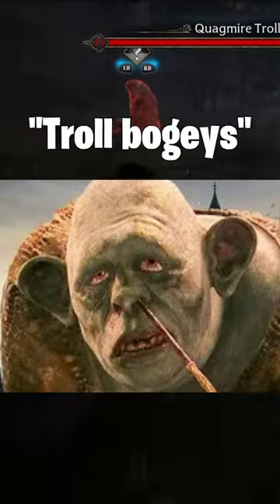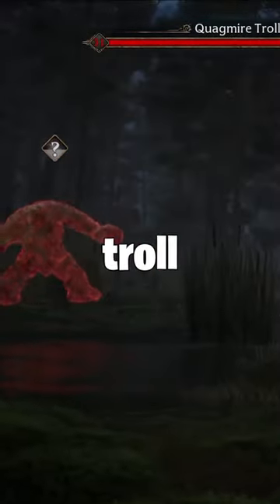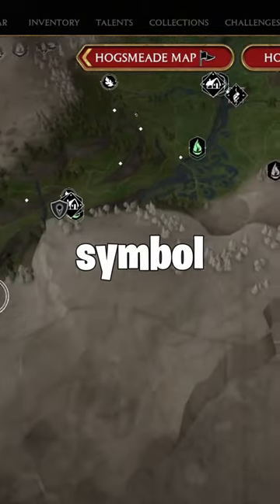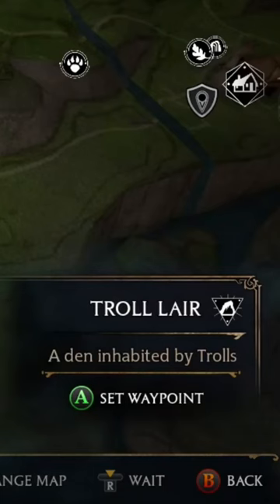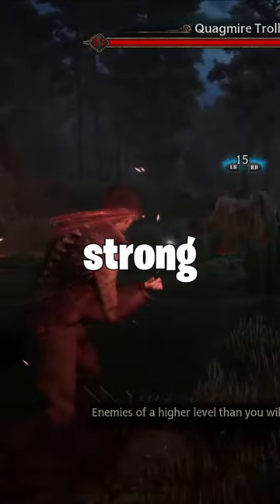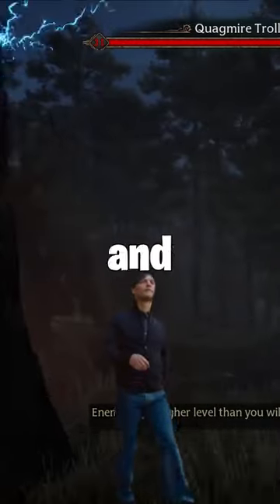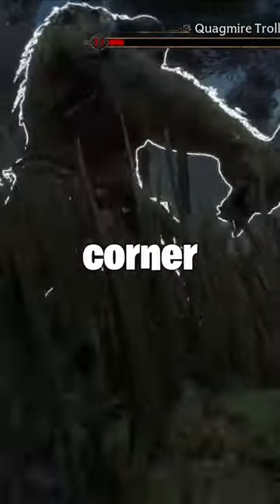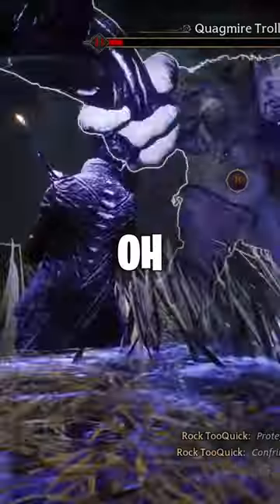HOW TO FIND TROLL BOGEYS 🍀 (Hogwarts Legacy)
MEMES ONLY ✊🏽

EXPLORE AN OPEN WORLD. The wizarding world awaits you. Freely roam Hogwarts, Hogsmeade, the Forbidden Forest, and the surrounding Overland area.
BE THE WITCH OR WIZARD YOU WANT TO BE. Learn spells, brew potions, grow plants, and tend to magical beasts along your journey. Get sorted into your house, forge relationships, and master skills to become the witch or wizard you want to be.
EXPERIENCE A NEW WIZARDING WORLD ADVENTURE. Experience the wizarding world in an unexplored era to uncover a hidden truth from its past. Battle against trolls, Dark Wizards, goblins, and more as you face a dangerous villain threatening the fate of the wizarding world.
The Hogwarts Legacy Deluxe Edition includes Thestral Mount, Dark Arts Battle Arena, Dark Arts Cosmetic Set, and 72 Hours Early Access.
Preorder Hogwarts Legacy Deluxe Edition and receive the Onyx Hippogriff Mount. Content will be delivered as a packed in code with game.

HOW TO FIND AND COLLECT 🤯